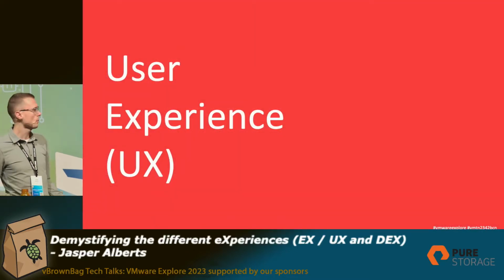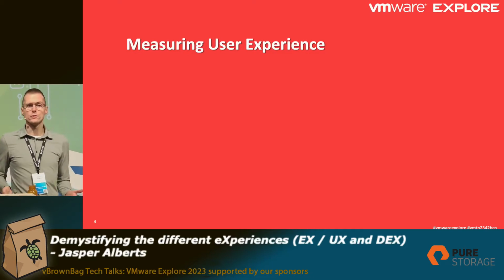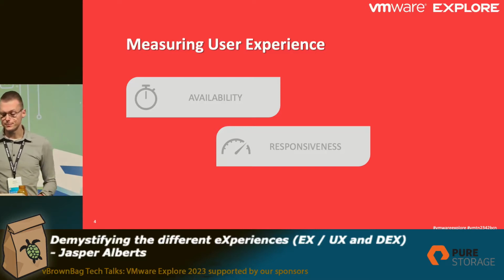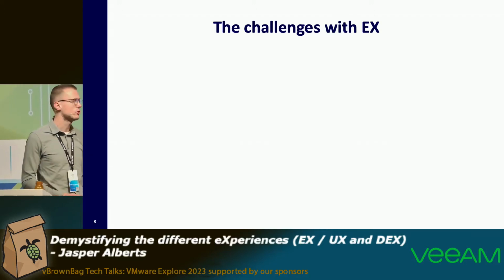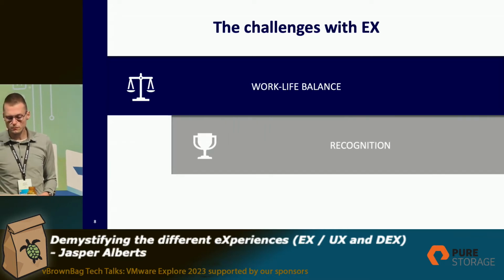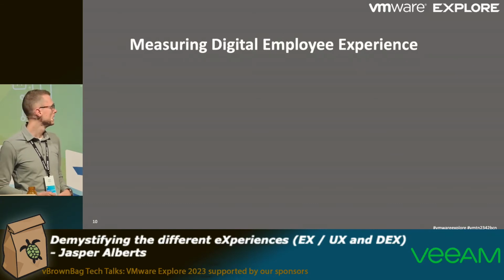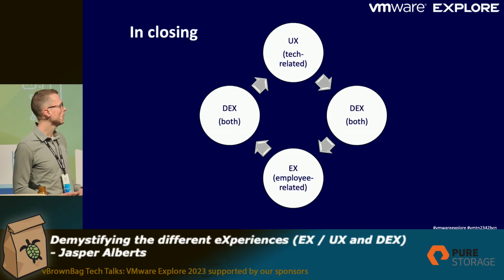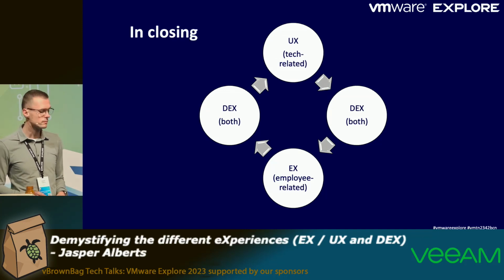What the X? Demystifying the different eXperiences (EX / UX and DEX) - Jasper Alberts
For years, we've spoken about user experience (UX) in IT, but did we really care about it? In recent years, we have also heard or read about employee experience (EX). And to make things more complicated, we now also have digital employee experience (DEX). But what do these things actually mean, and if anything, what do they have in common? In this session, we demystify the different X's and cover why they are relevant.

*About vBrownBag*

*vBrownBag TechTalks*